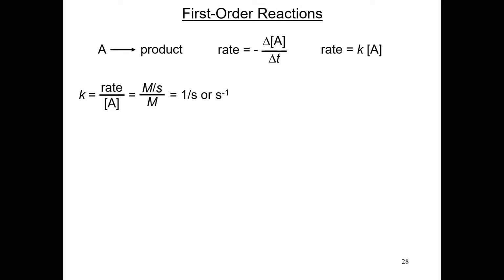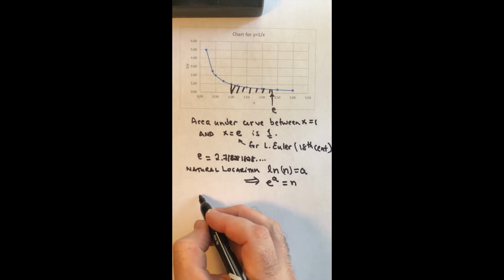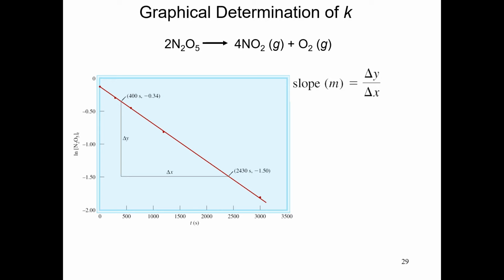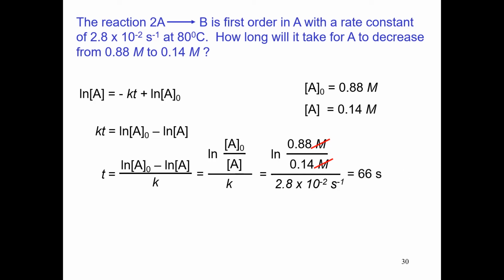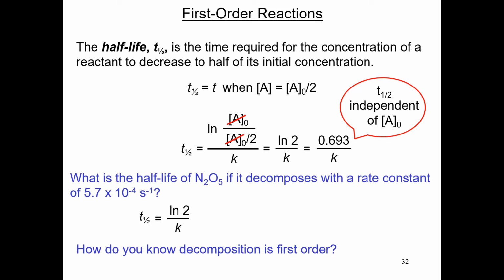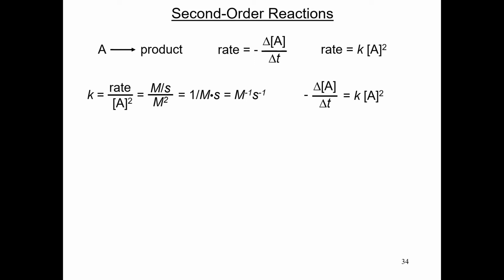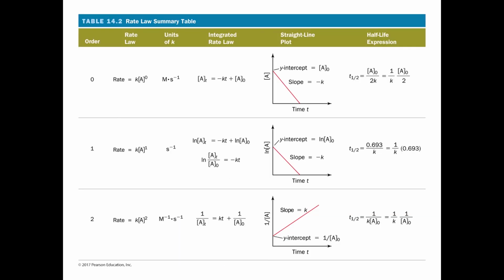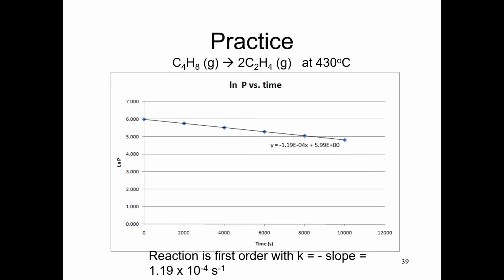CHEM 1B Unit 13b2 Kinetics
Looking at reactions of zero, first and second order kinetics, we  derive integrated rate laws that allow us to predict, for example, the amount of reactant left after a certain period of time.